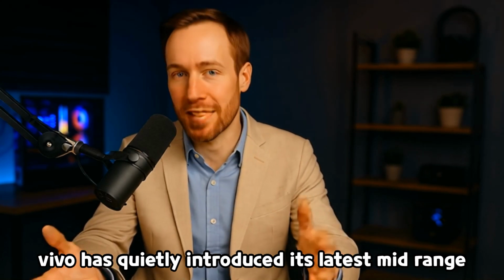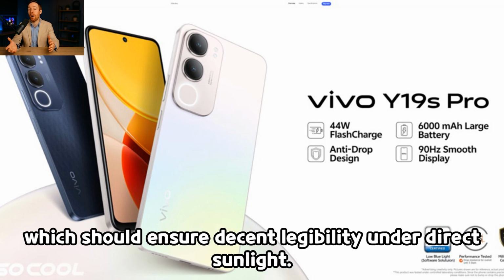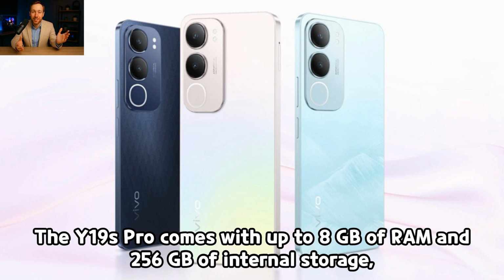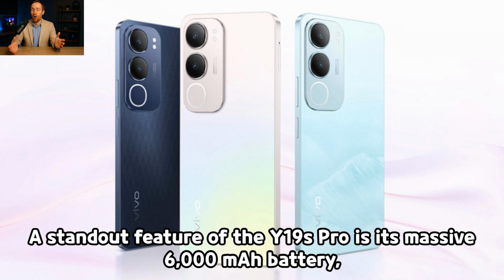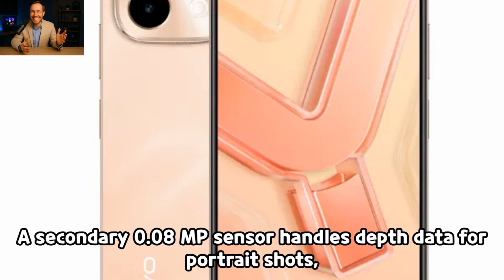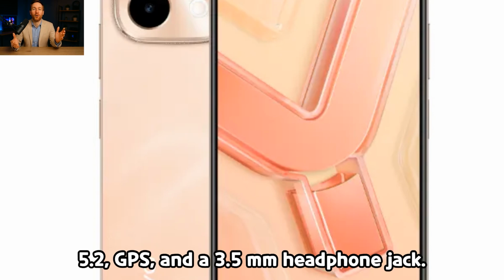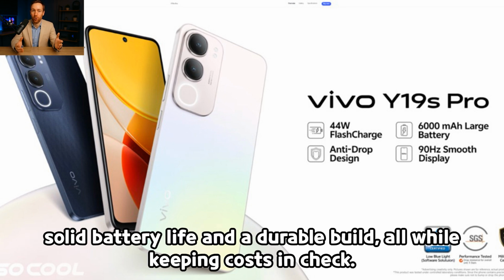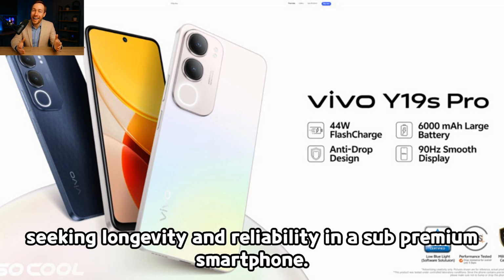vivo Y19s Pro launched: 6000 mAh battery, US military standard durability, IP64 and 50MP camera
Welcome to MYSTERY CURTAIN – your gateway to the latest technology products through honest and sharp review videos. We use Adobe Premiere for professional video editing and Adobe Photoshop to create eye-catching thumbnails, helping you grasp information and experience technology in the most vivid way.